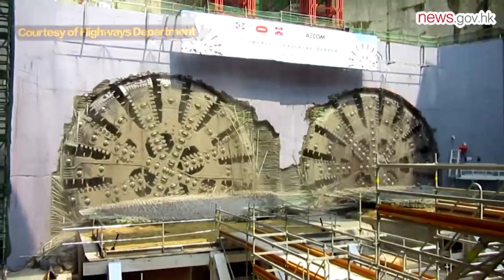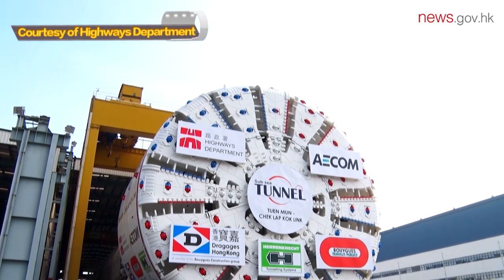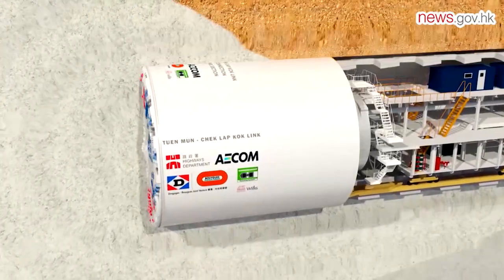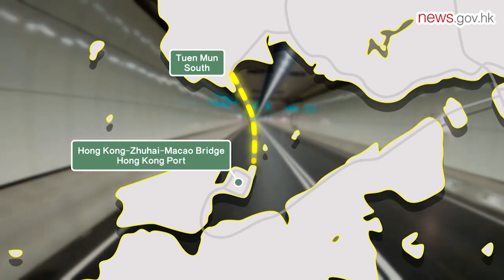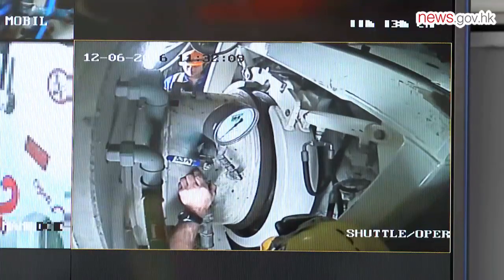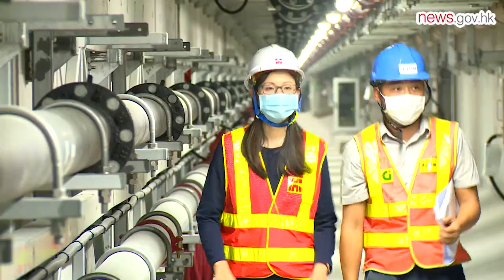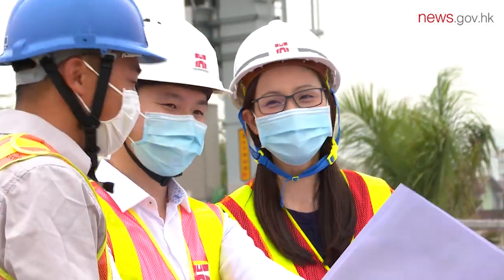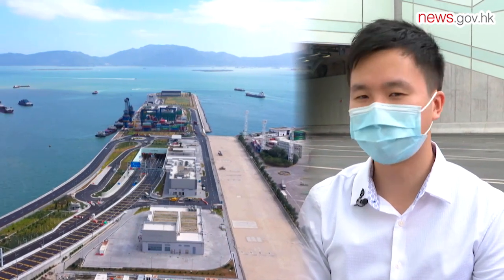New tunnel an engineering marvel (20.12.2020)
To enhance Hong Kong’s top-notch infrastructure and transport network, the Government has embraced the challenge of building the longest and deepest subsea tunnel to create the Tuen Mun-Chek Lap Kok Link Northern Connection.